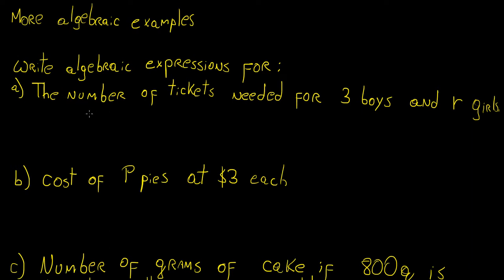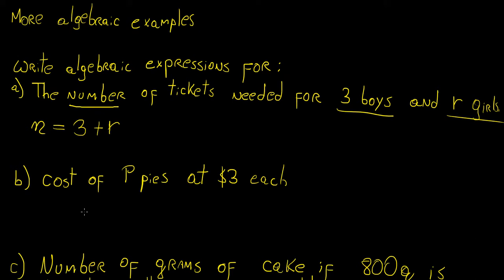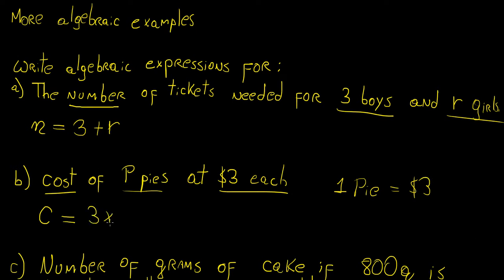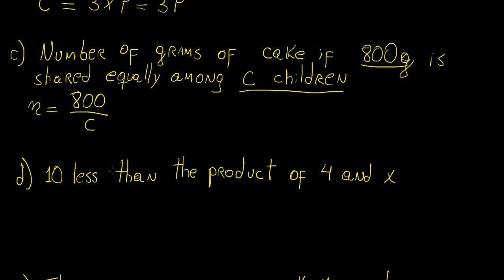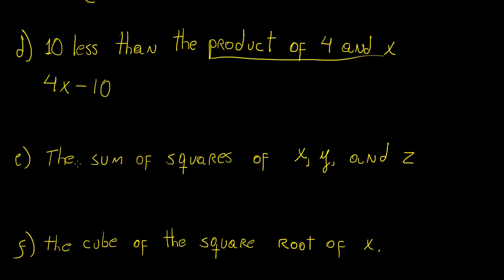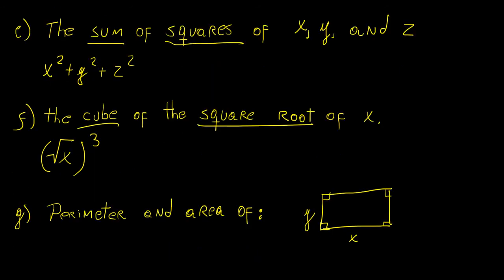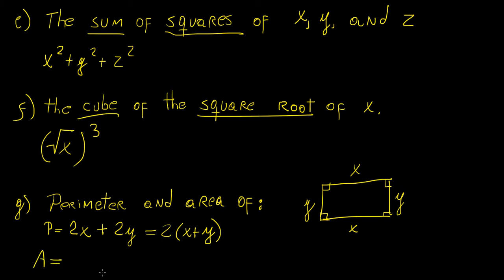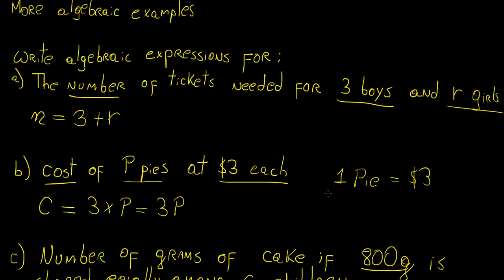Y9|M1|2|2 - More algebraic examples | Year 9 Maths | LetThereBeMath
In this video we solve more algebraic examples.